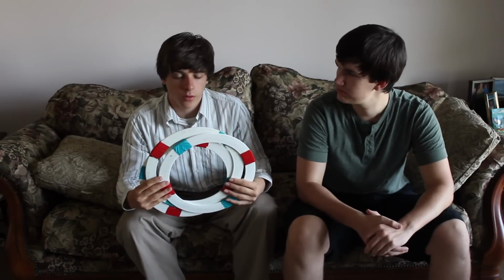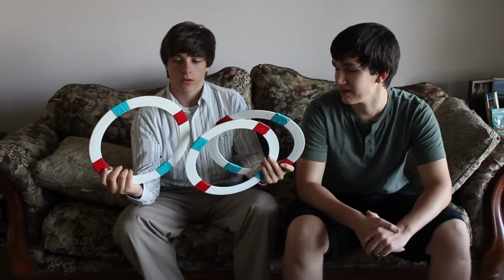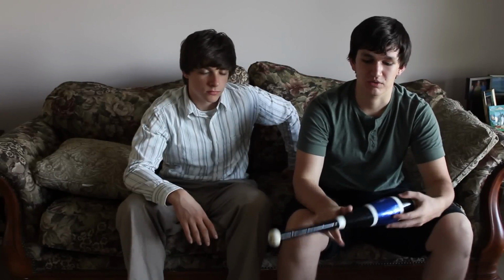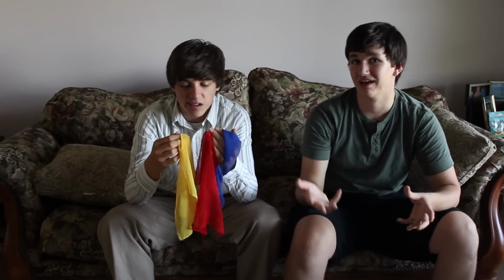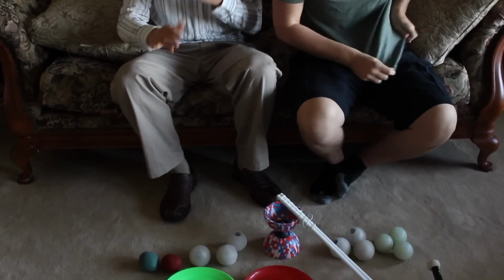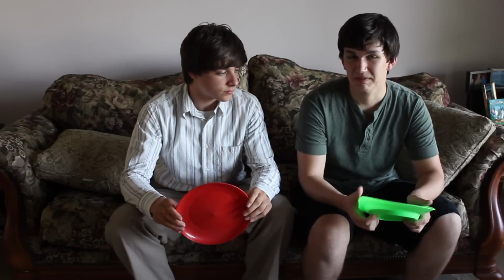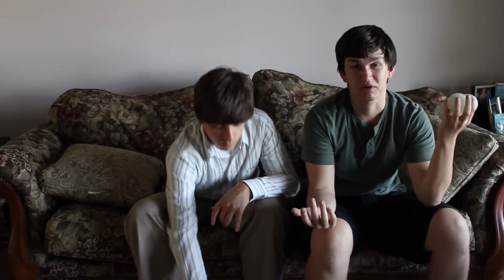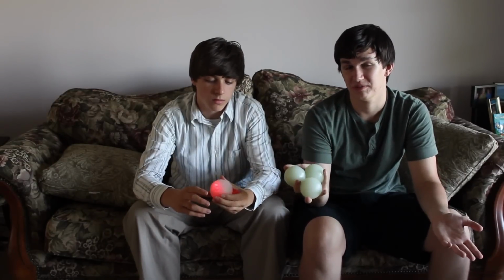Juggling Props: An Explanation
Sorry for such a long video guys, but we felt we ought to just get all of our juggling tools out of the way in one shot. In this video we explain what we use to juggle, how to make your own makeshift balls, and various other juggling paraphernalia we have.